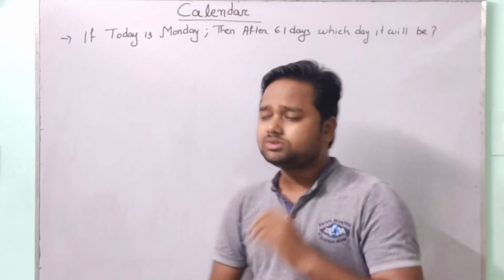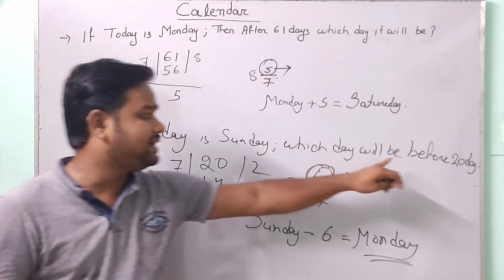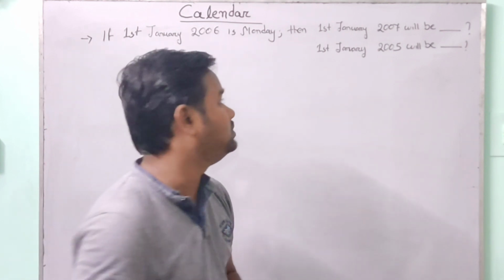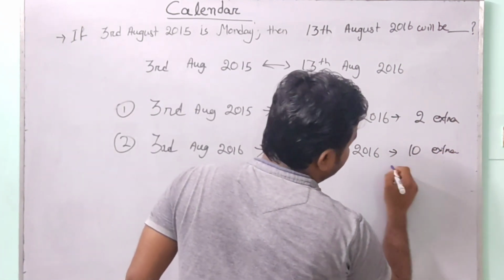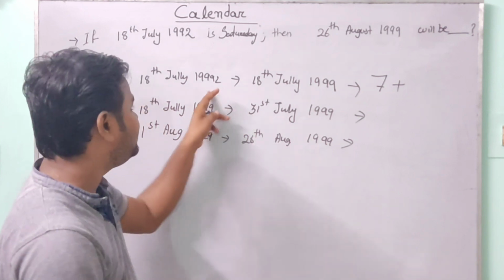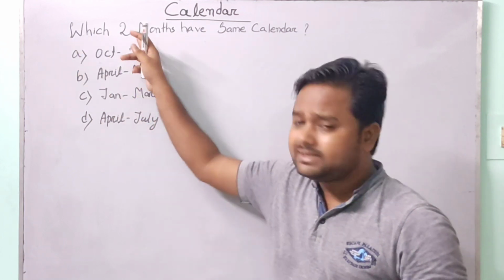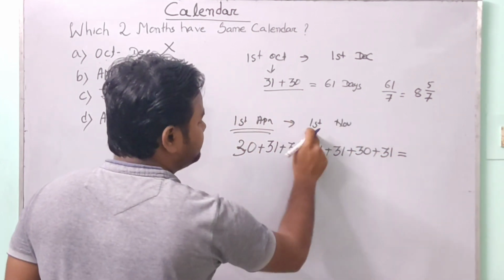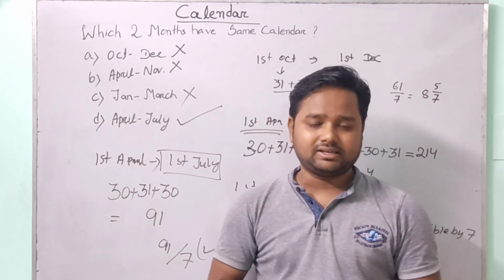How to solve calendar problem || Part 2 || Tricks for Railway , SSC , Banking.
|| REASONING ||
How to solve calendar problem ||
 Part 2 ||
Tricks for Railway , SSC , Banking ||